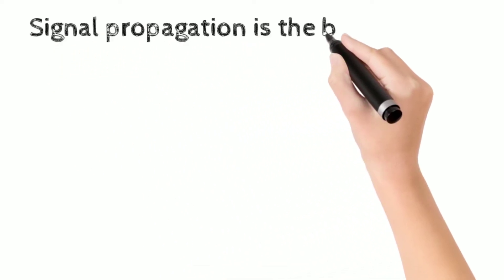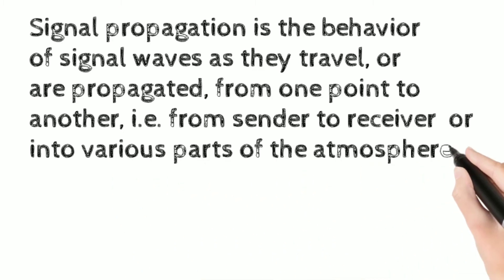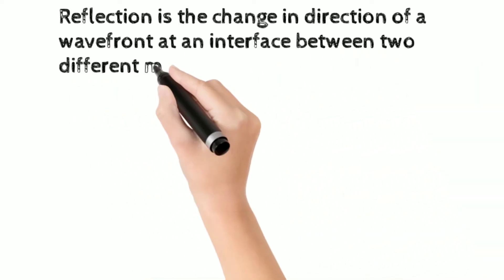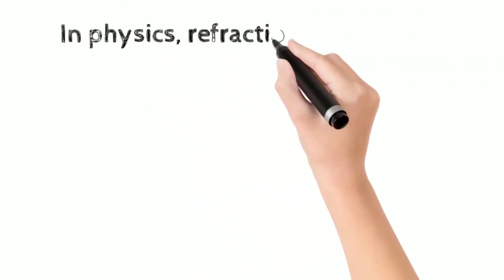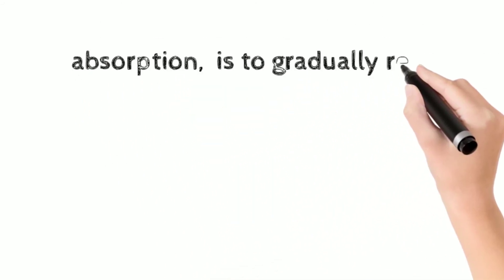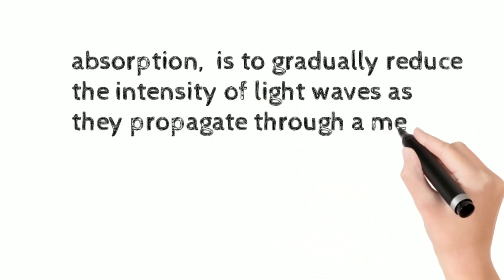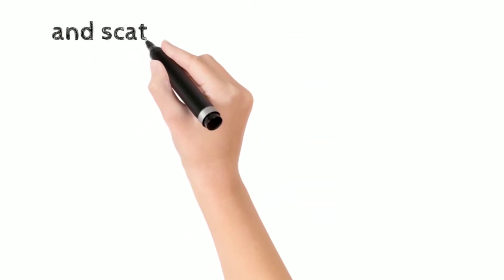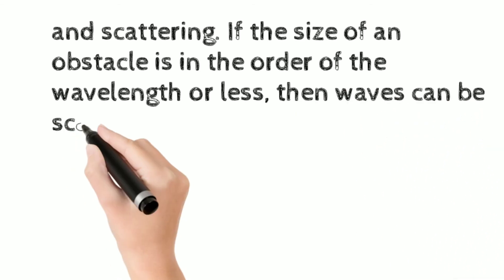Signal Propagation | Mobile Communication and Computing